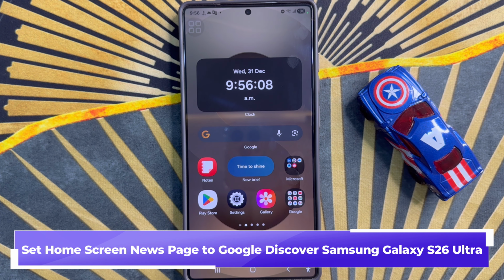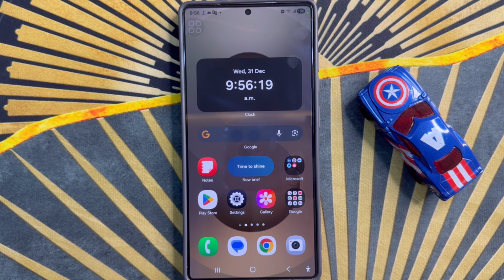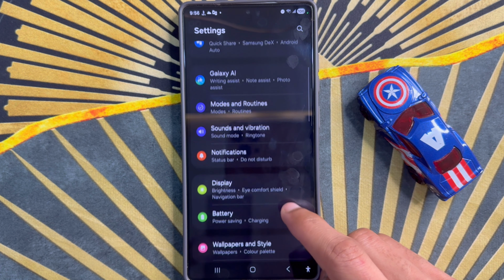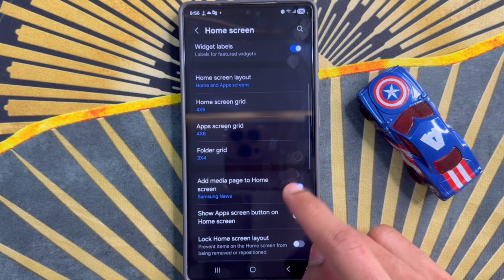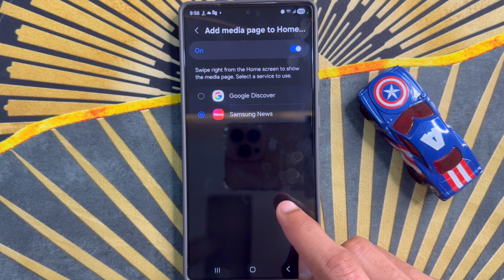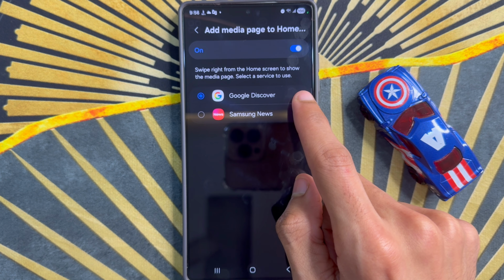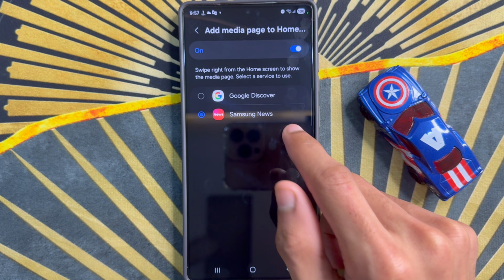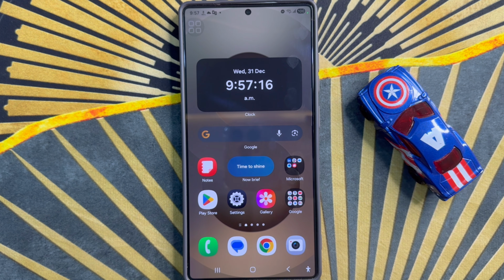Set Home Screen News Page to Google Discover or Samsung Free on Samsung Galaxy S26 Ultra